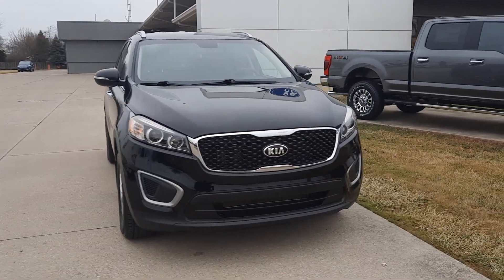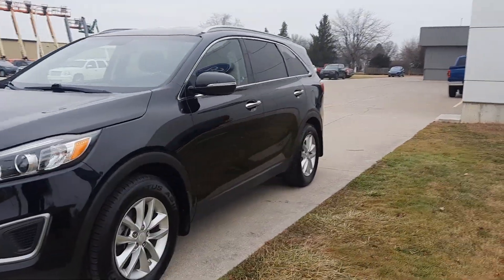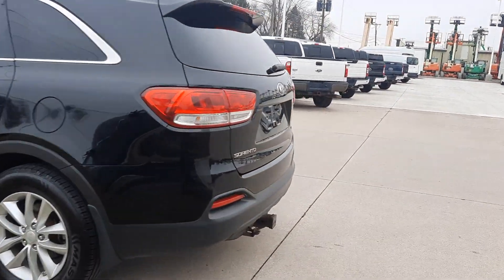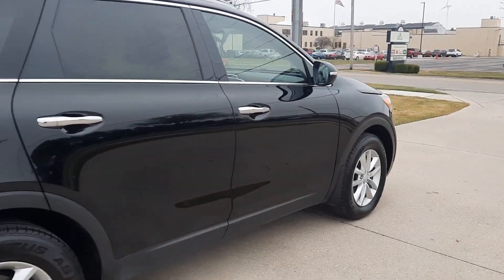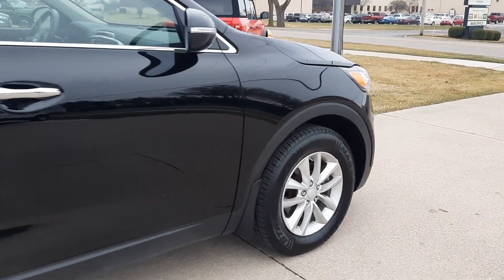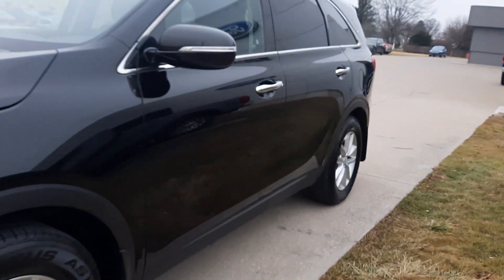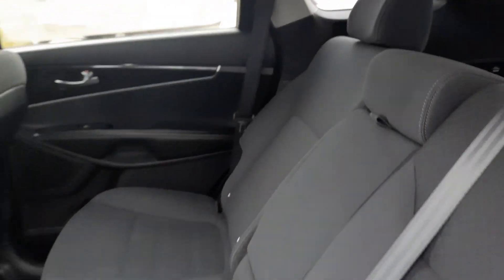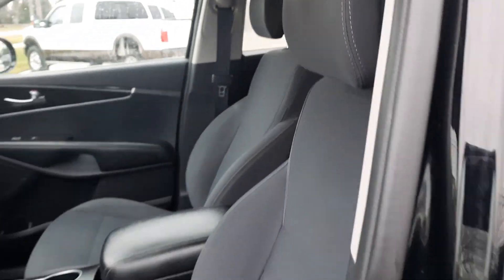Used 2016 Kia Sorento LX Walk Around (I080378)